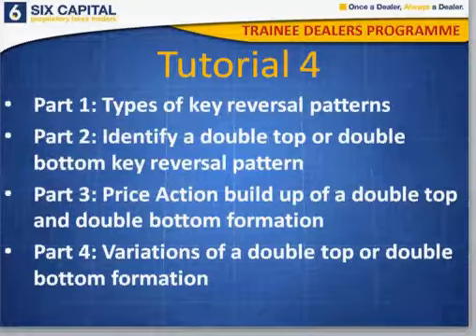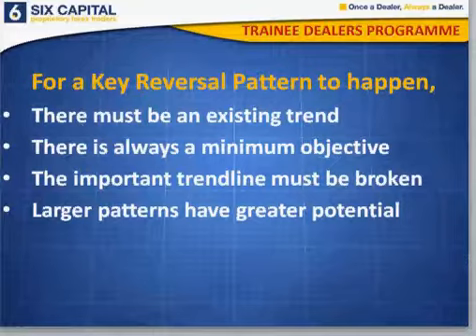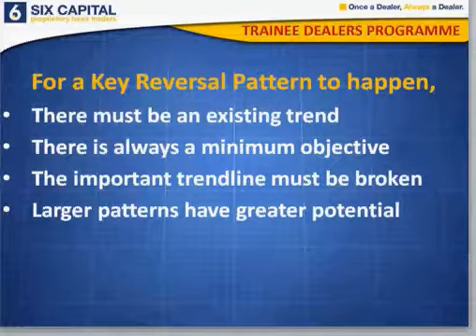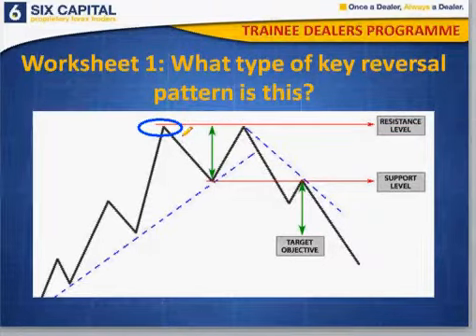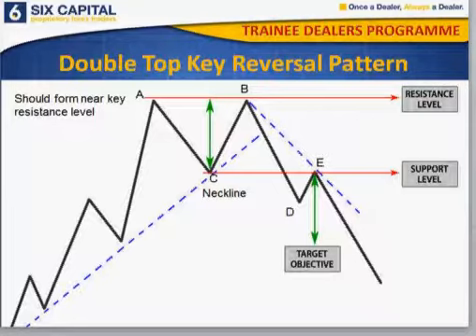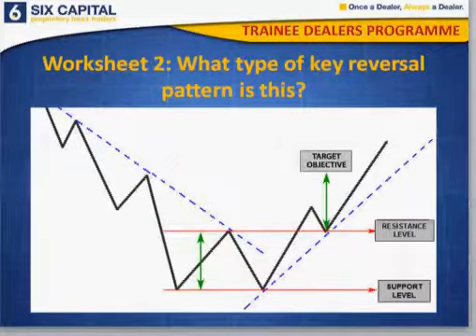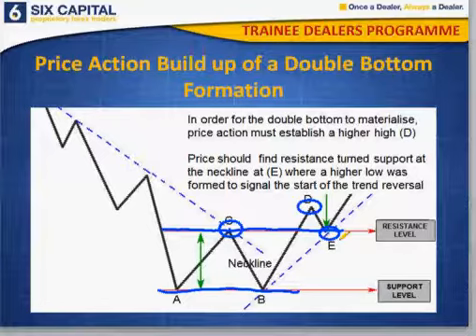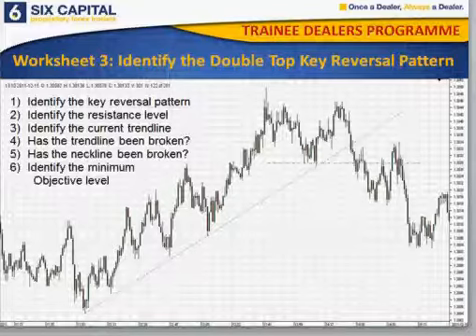Price Action Key reversal pattern part 1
This a a clip i recorded from a course I attanded.